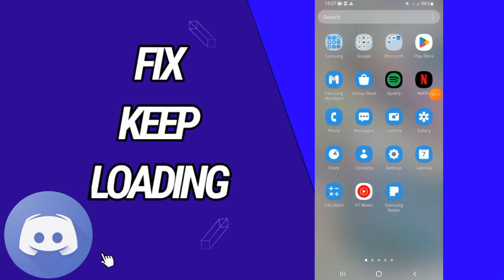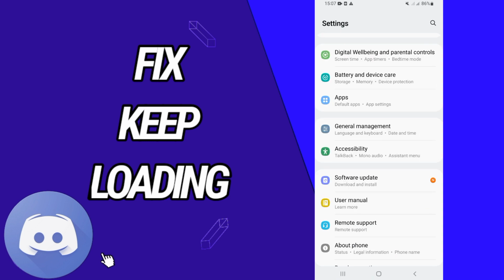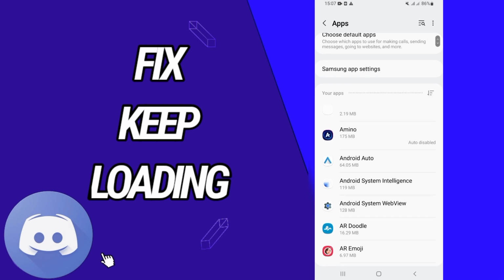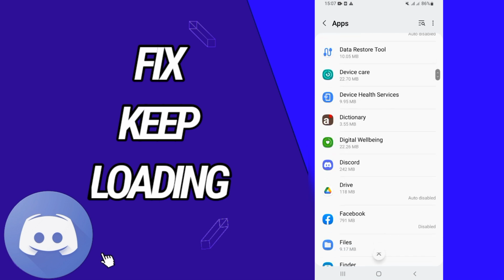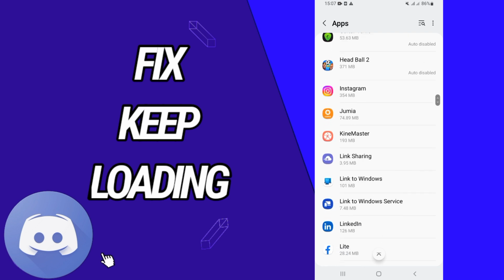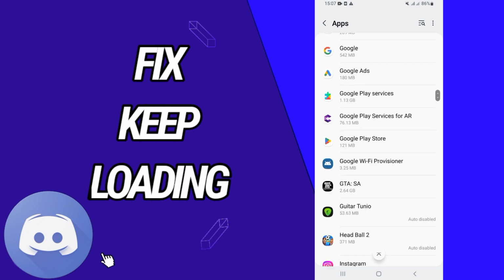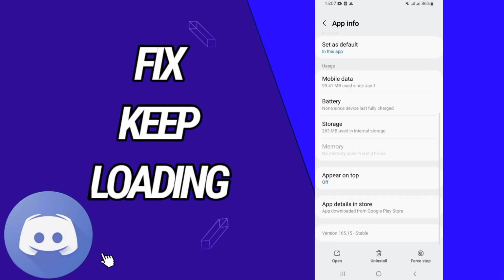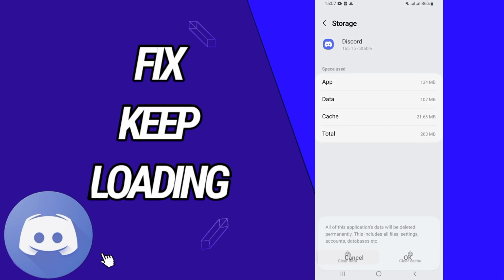How To Fix And Solve Keep Loading On Discord App